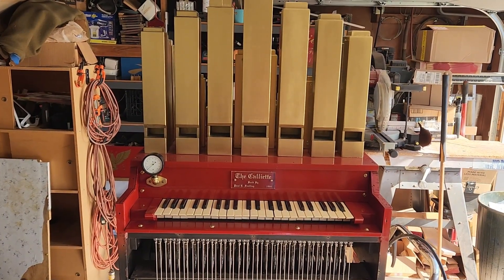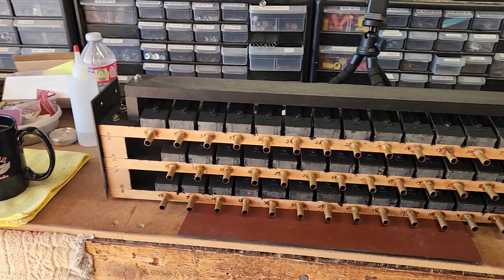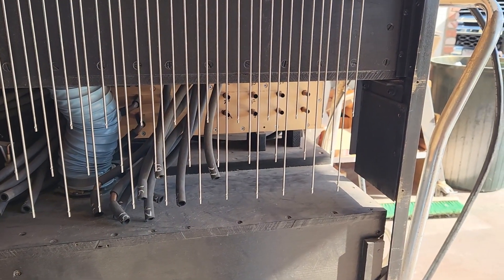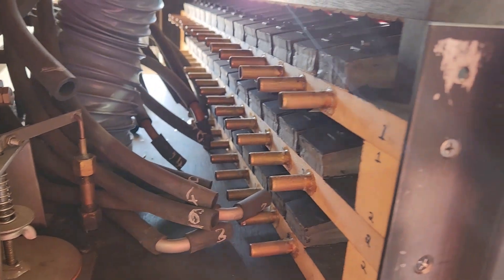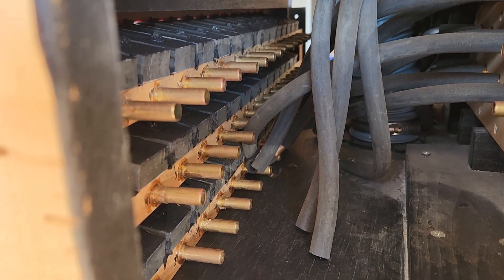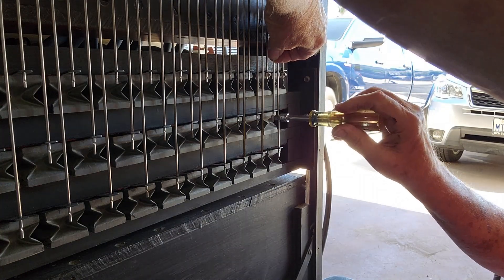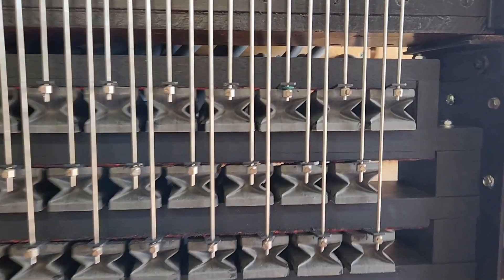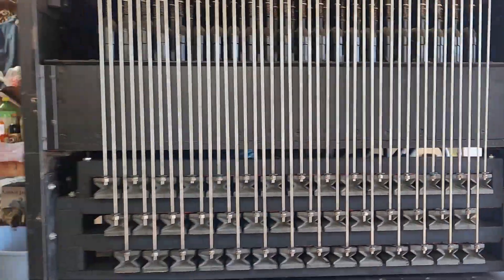strikerkeybellowsinstall Part 7 restoration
Installing Striker key bellows unit into Calliope